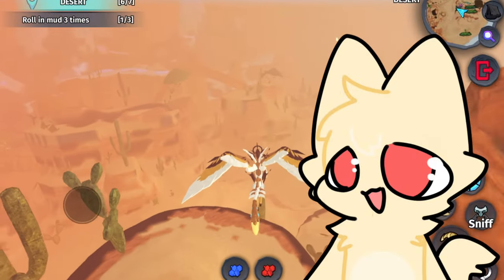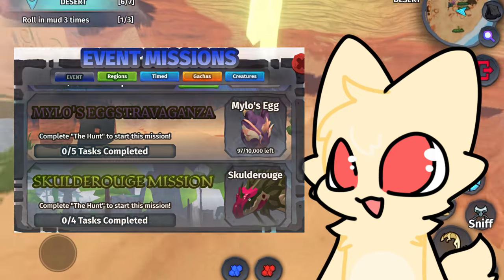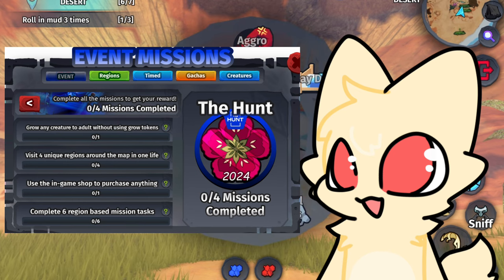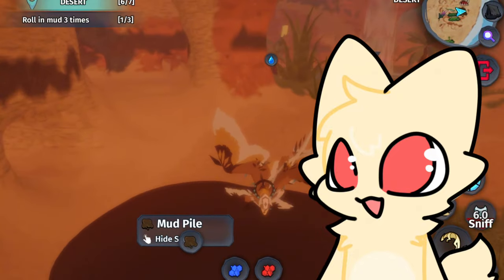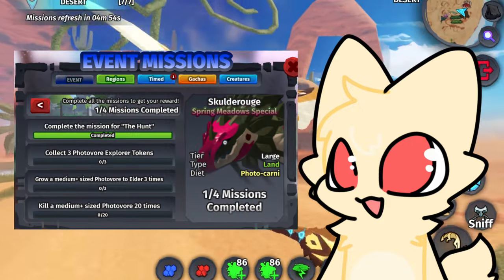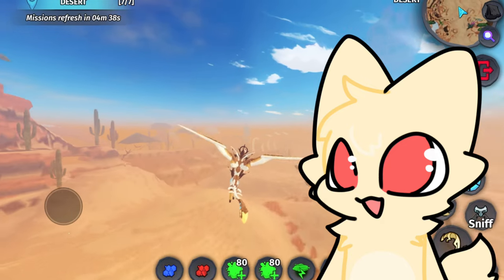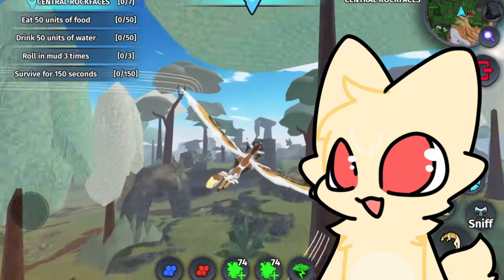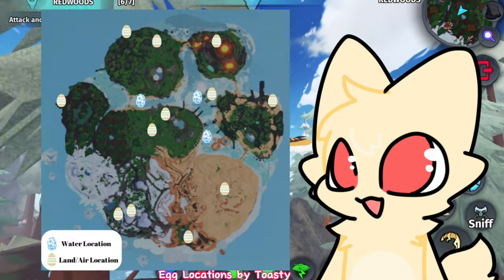The Hunt Event, How to Get Skulderouge & Mylo’s Eggstravaganza!! || Creatures of Sonaria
*The Hunt Missions*
-Grow any creature to adult without using grow tokens
-Visit 4 unique regions around the map in one life
-Use the in-game shop to purchase anything
-Complete 6 region based mission tasks

*Skulderouge Missions*
-Complete the mission for "The Hunt"
-Collect 3 Photovore Explorer Tokens
-Grow a medium+ sized photovore to elder 3 times
-Kill a medium+ sized photovore 20 times

*Members:*
Stink
-Sunblitz Aviation

Stinkier
-Ana

Stinkiest
-Arthur moon
-CutiePatootie
-Dogg&Nostalgia

*Time stamps*

Intro 00:00-00:14
Skulderouge 00:15-00:20
The Hunt 00:21-01:01
How to Get Skulderouge 01:02-01:51
Egg Locations 01:52-02:01
End 02:02-02:08
Members & El Ratto 02:09